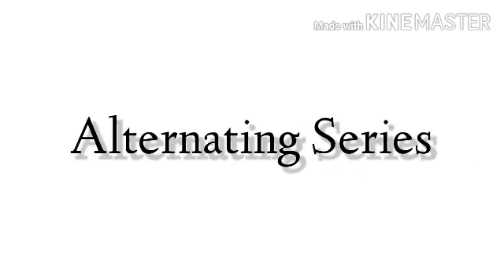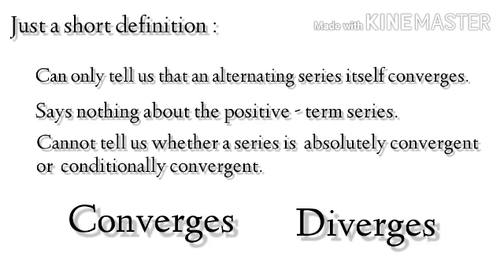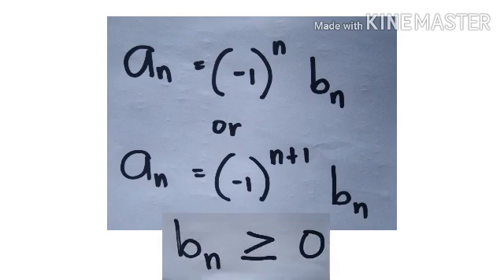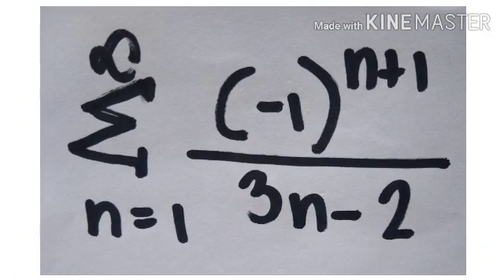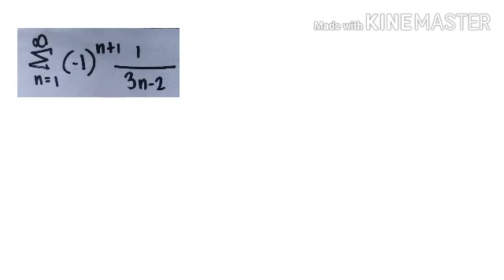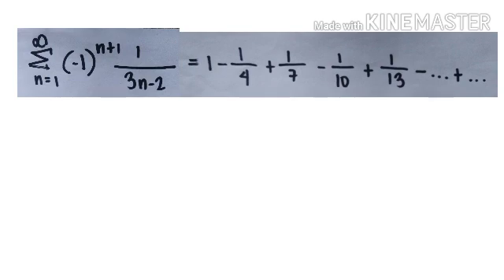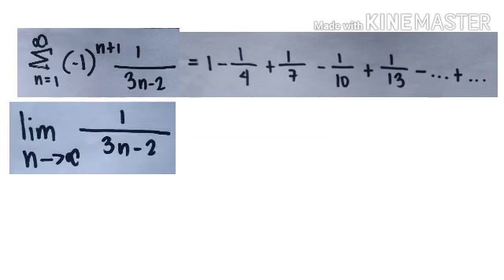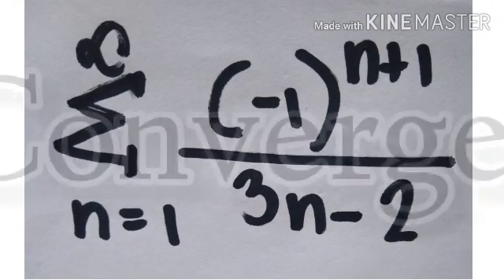Test of Convergence : Alternating Series Test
Keeps 💕 this is just for memories about my output in class projects.

God bless!
Stay safe!